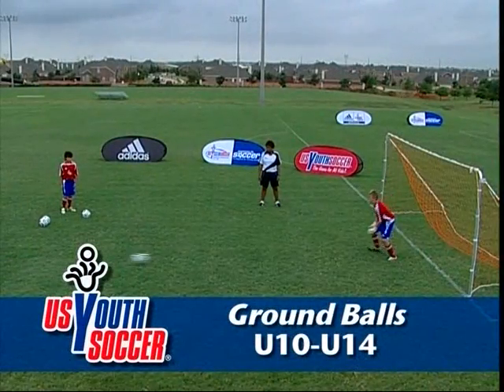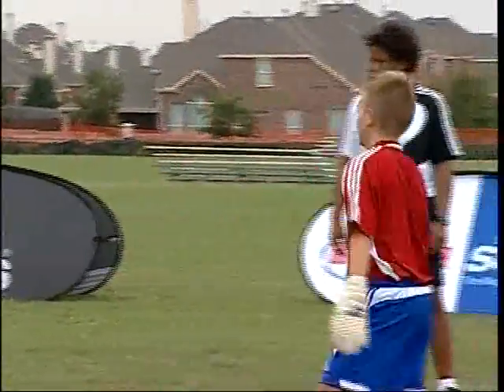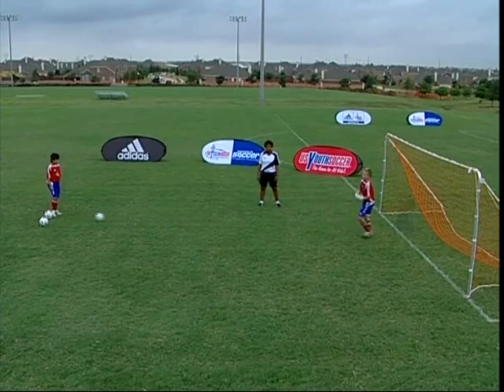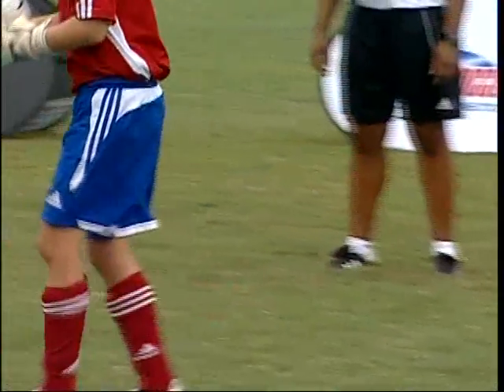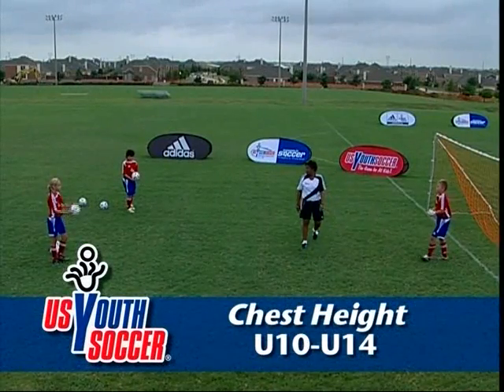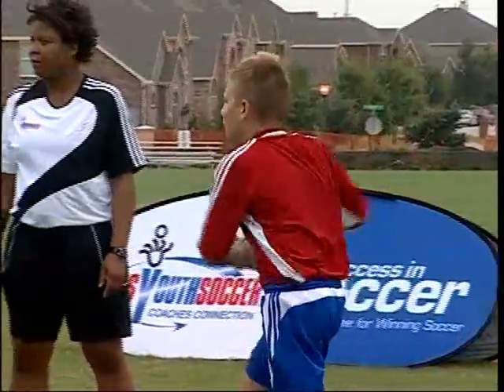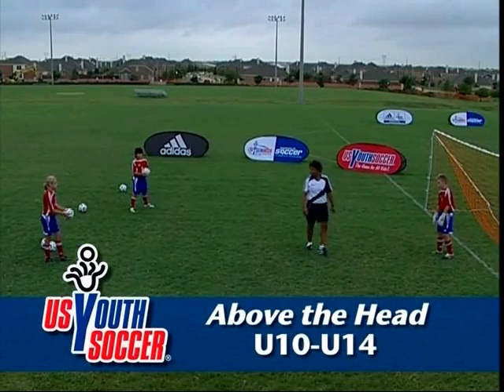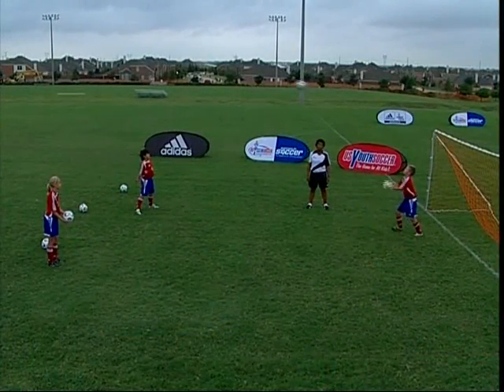Goalkeeping Catching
Description